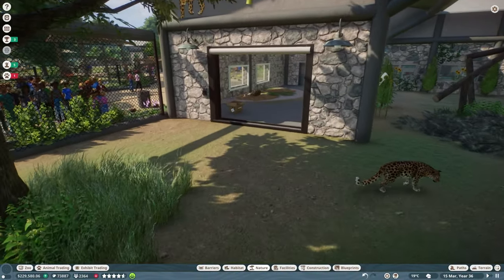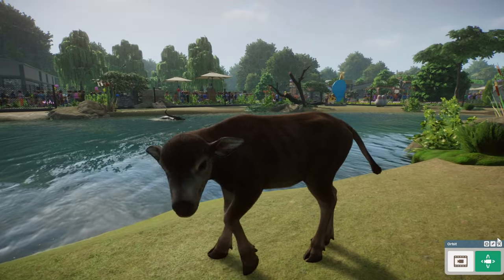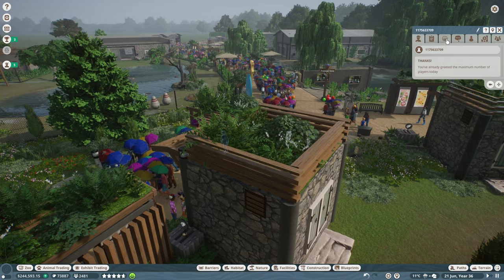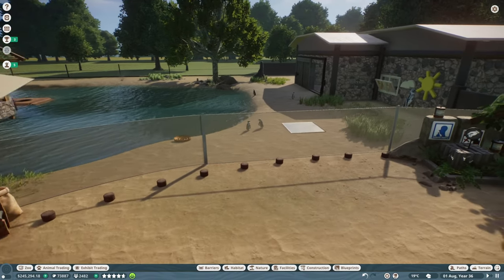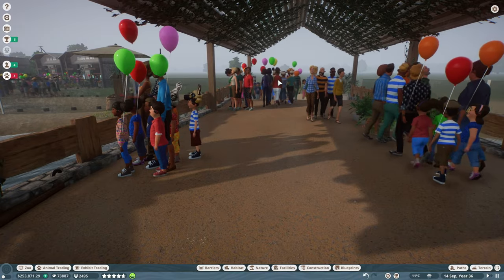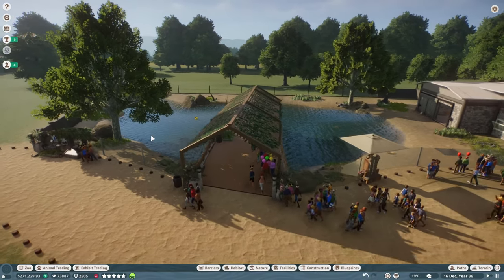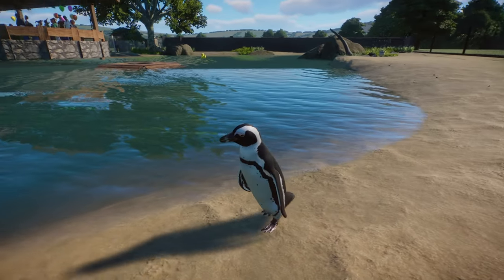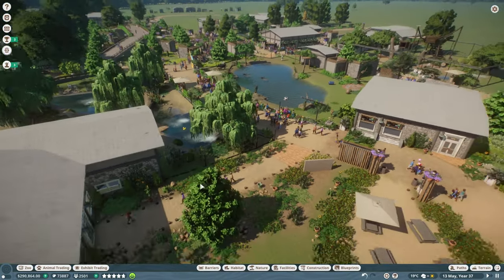African Penguin | Pine Brook Sanctuary | 11 | Planet Zoo Let's Play Franchise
Welcome to Pine Brook Sanctuary
This Sanctuary is all about releasing animals back into the wild. Our animals are happy and healthy and our aim to help change the conservation status of the animals we look after.